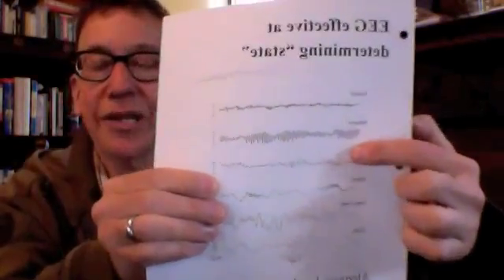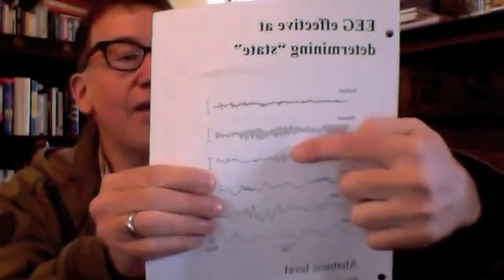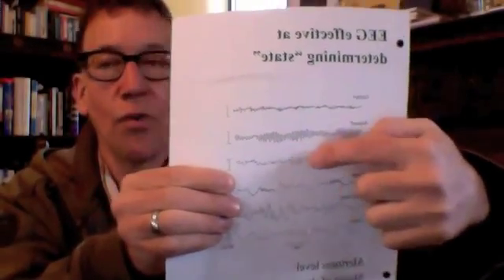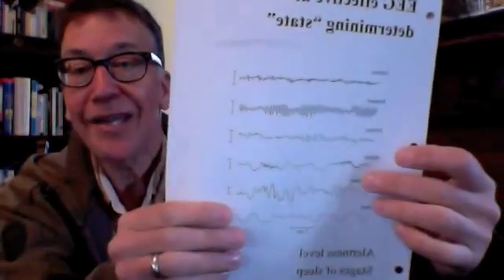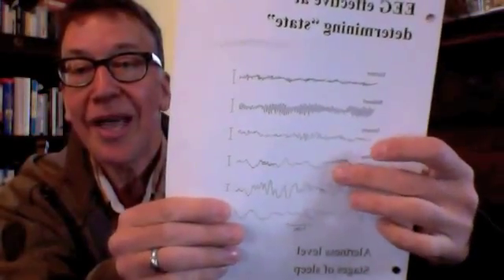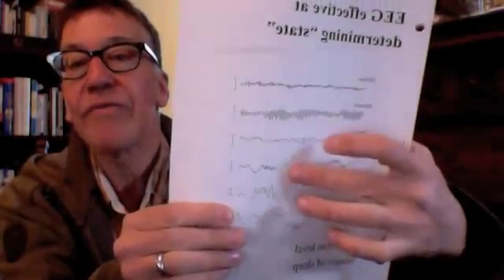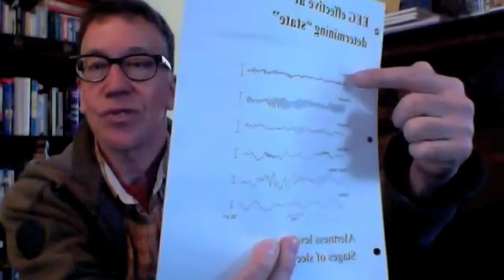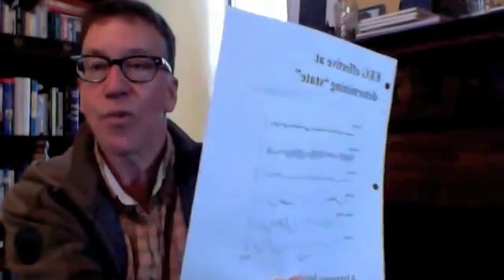6_EEG helps determine state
6_EEG helps determine state